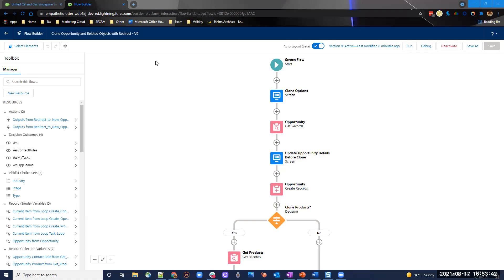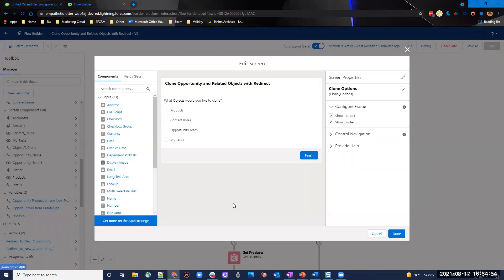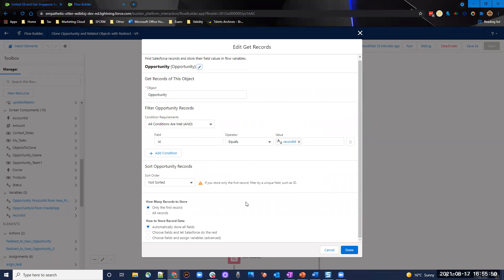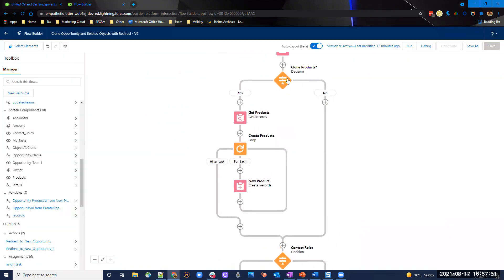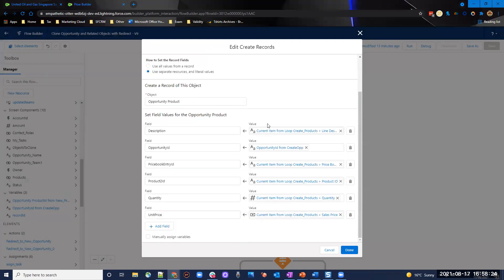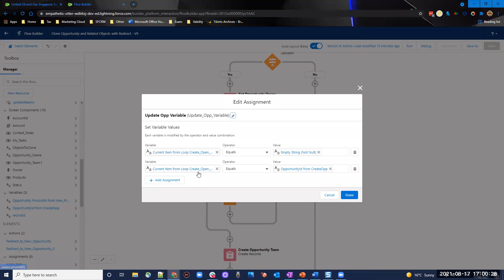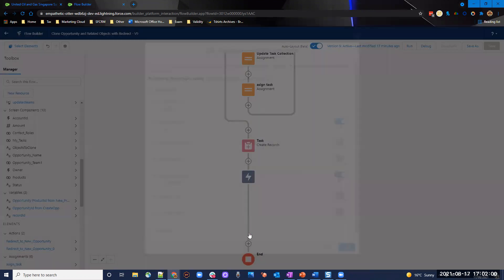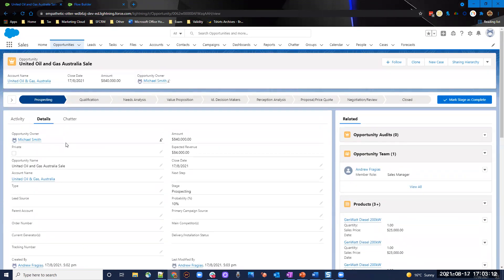Clone Opportunity with Related Records with Redirect Using Salesforce Flow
Clone Opportunity and Selected Related Records with Redirect Using Salesforce Flow